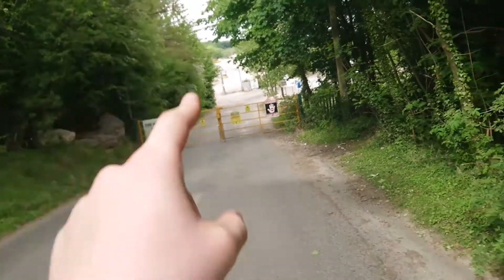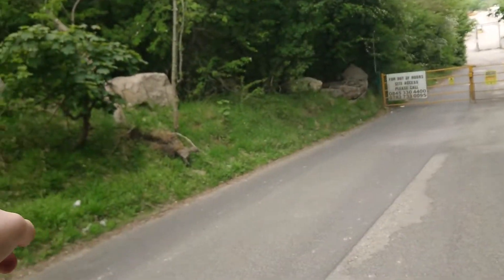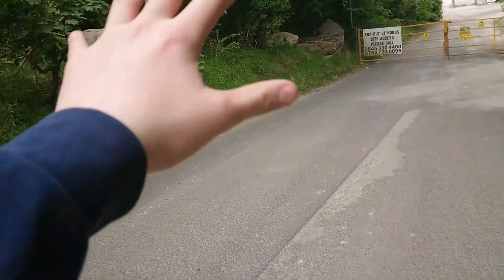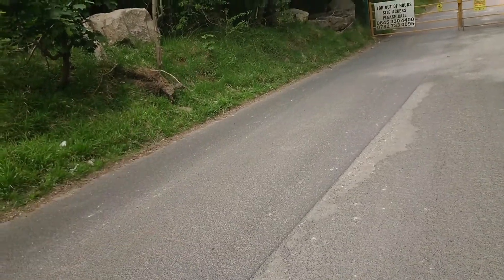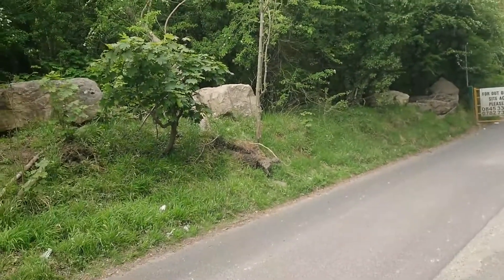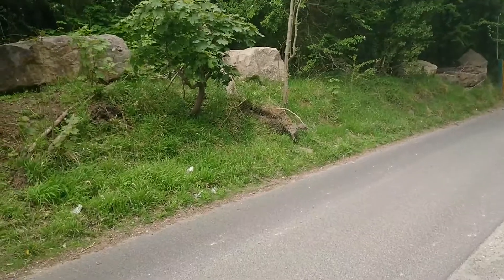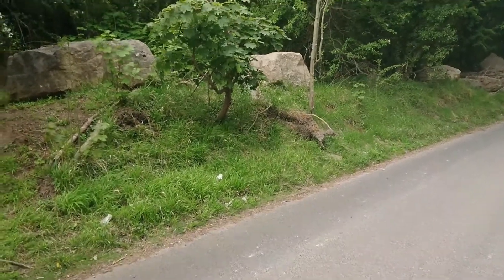Cadeby railway tunnel